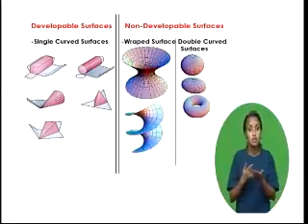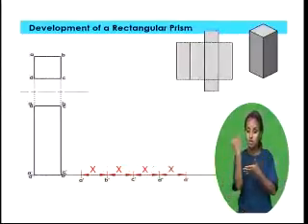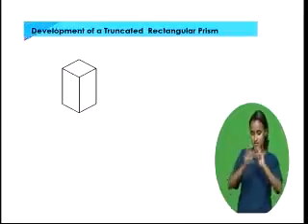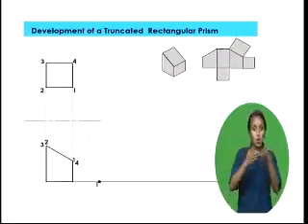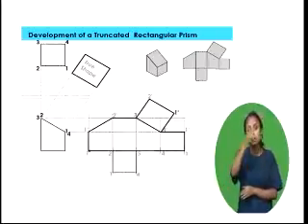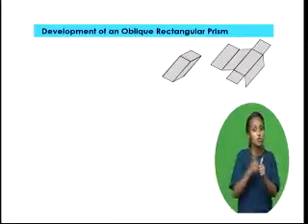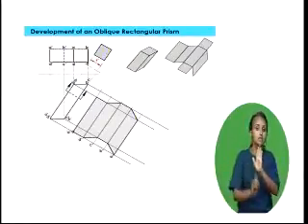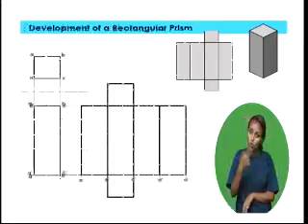TD 12 05 02 web